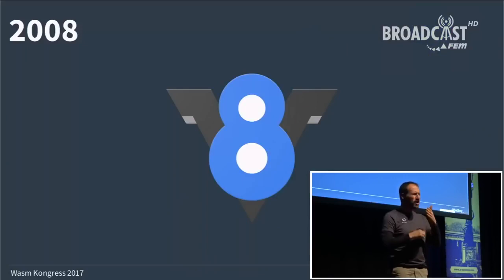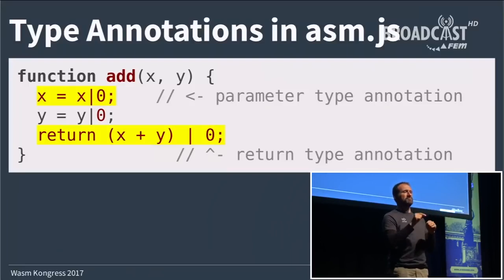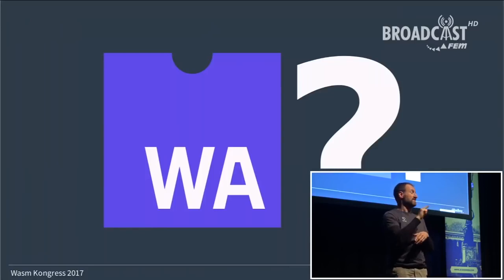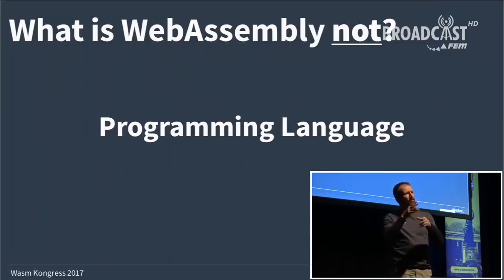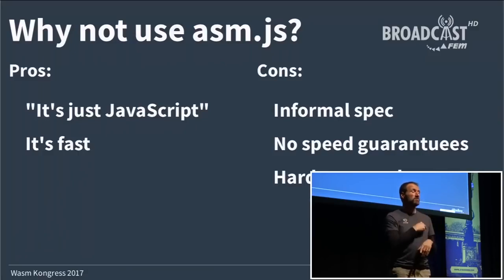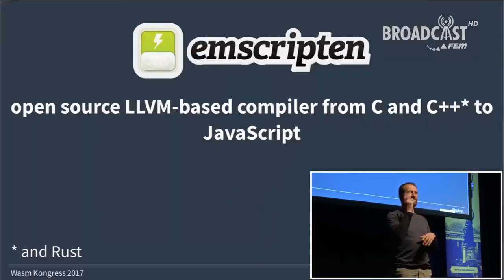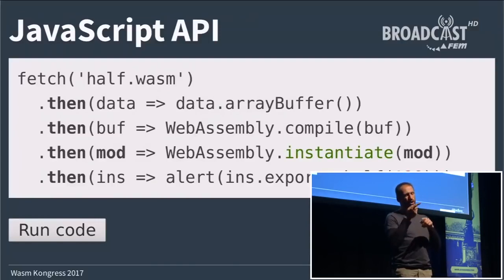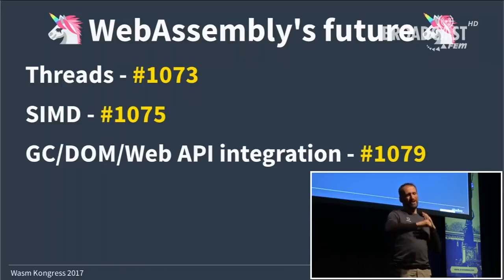Webassembly For The Rest Of Us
WebAssembly is a new low-level, high-performance complement to JavaScript on the Web. As an open standard developed by Mozilla, Google, Microsoft, and Apple, WebAssembly runs everywhere that JavaScript does: in every major Web browser, and in runtimes like Node.js and Electron. This talk examines WebAssembly from a practical standpoint, answering why it was created, what it’s good for, how it works, and how you can use it today.

Jan-Erik Rediger @ JS Kongress Munich 2017